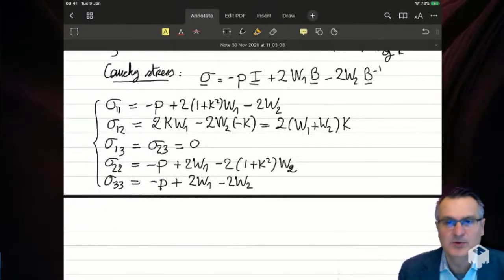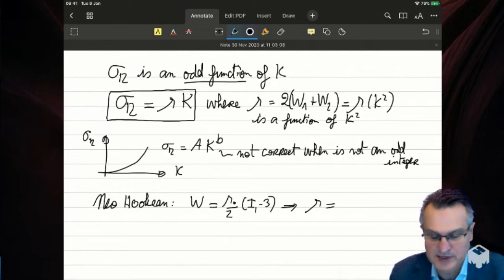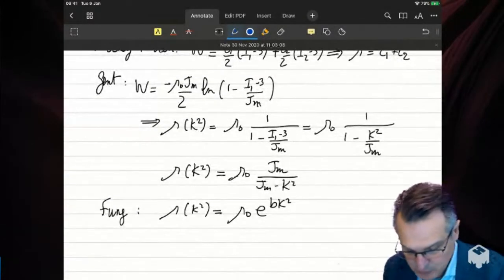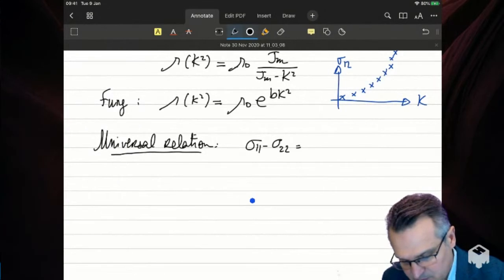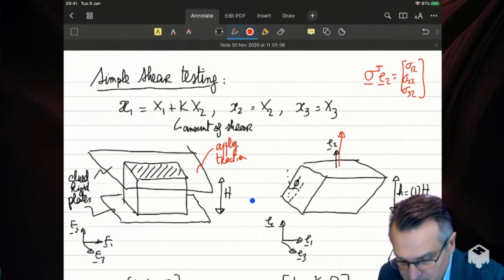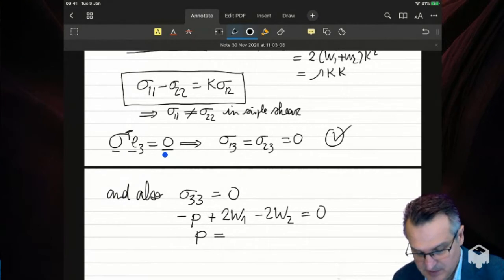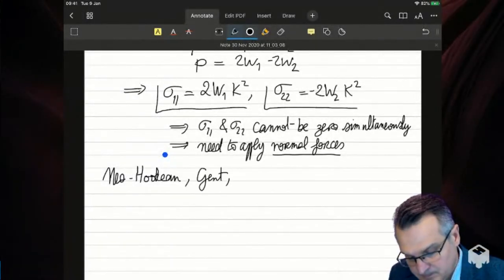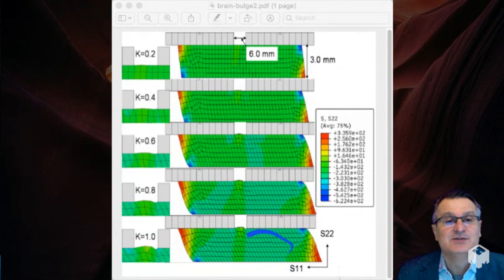Non Linear Elasticity : Lecture 16 : recording 2/3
Simple shear testing; universal relation; Poynting effect; stresses on the slanted faces (Part 2 out of 3).